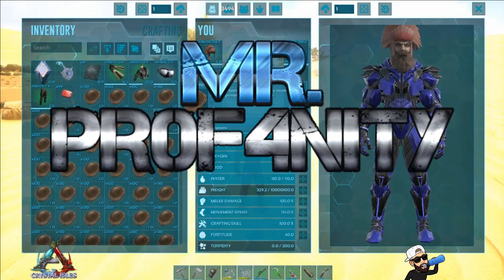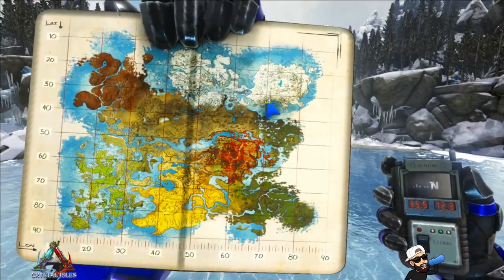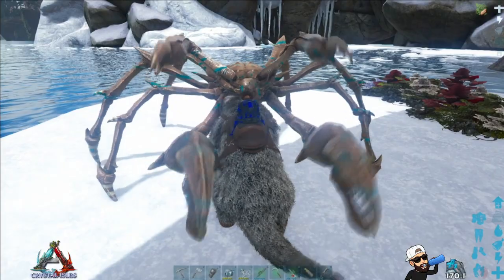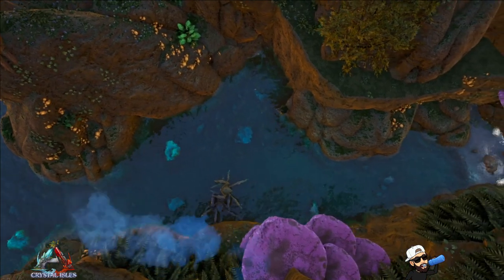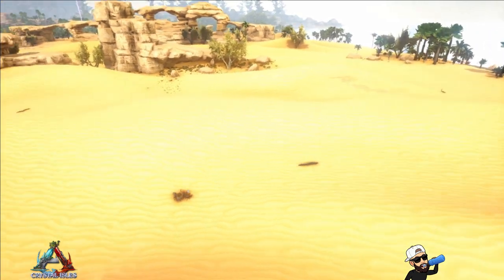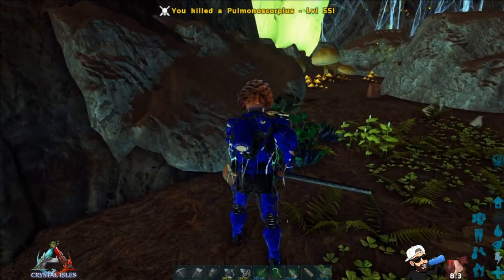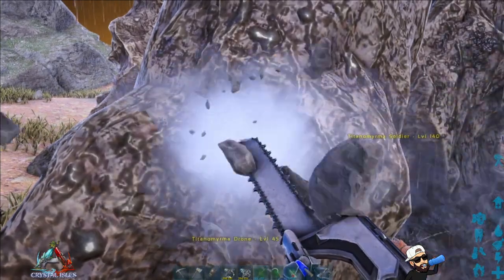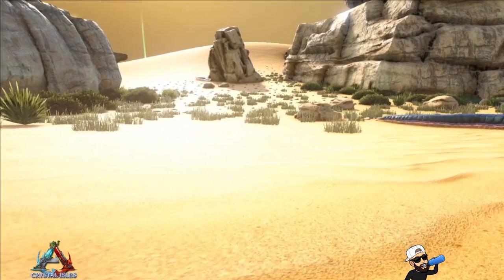Ark Crystal Isles | The BEST Chitin Locations [NEW CHITIN ROCK] | Resource Guide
The best locations to find Chitin in Ark on the map Crystal Isles. I show you the top locations, better than the Floating Islands to get chitin.

👇🏻Timestamps | Discord | Music & Links👇🏻

Hey guys I'm back again and with another resource tutorial guide! In this video I show how to get chitin on the map crystal isles. I'll show you all the best locations as well as the top chitin location. If you thought Apotheosis had lots of karkinos wait till I show you this even better spot.

On a side note I want to again say thank you so much to all of you who continue to keep coming back to this channel and showing me so much love and support I truly appreciate it; keep it coming!!!

Time Stamps:
⏩ 0. Introduction 0:00
⏩ 1. Location One 0:38
⏩ 2. Location Two 2:09
⏩ 3. Location Three 3:09
⏩ 4. Location Four  3:52
⏩ 5. Chitin Rock 4:54
⏩ 6. Outro 6:00

Thanks for stopping by on my channel and showing some support for the effort I put into my videos. I try to help eliminate wasted time so you can get back to gaming as fast as possible with the information you actually were looking for!